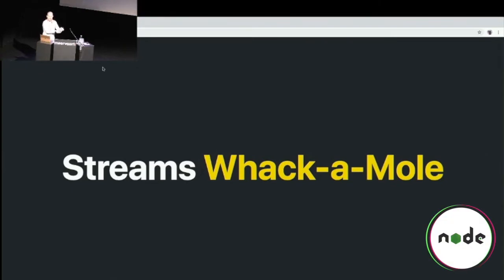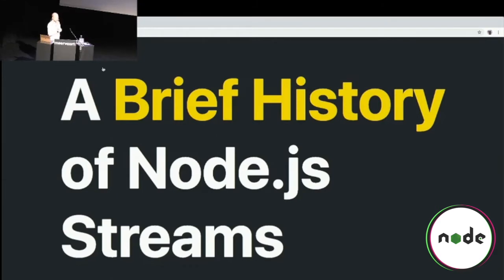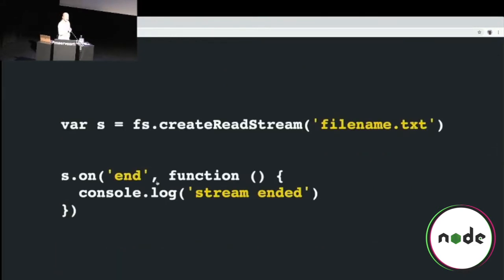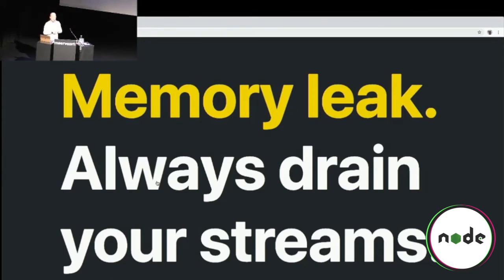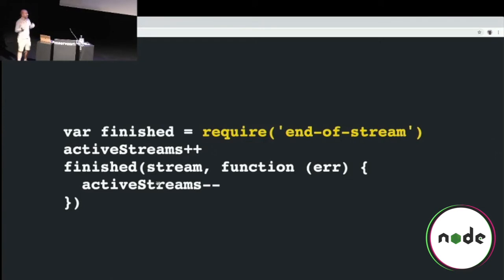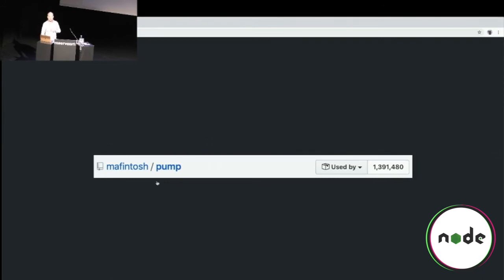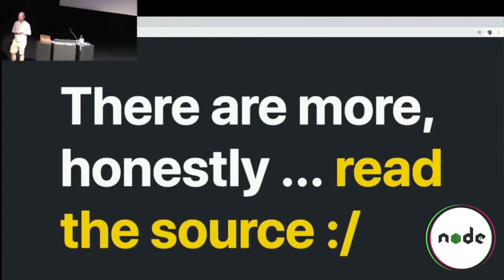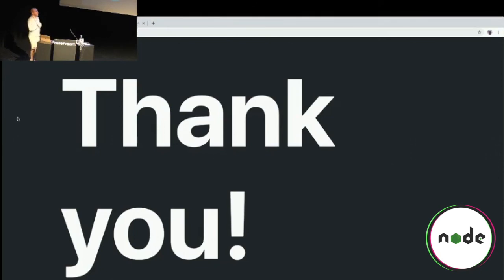Mathias Buus - Stream Whack a Mole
Stay posted on our latest news, javascript and frontend events and talks for free

Powered by passionatepeople.io